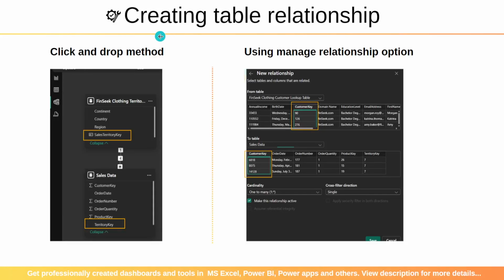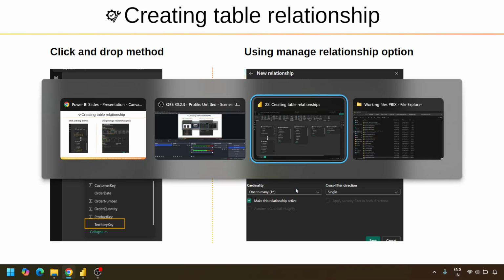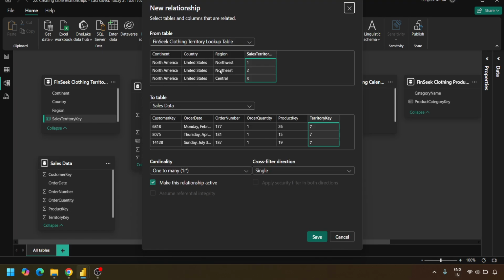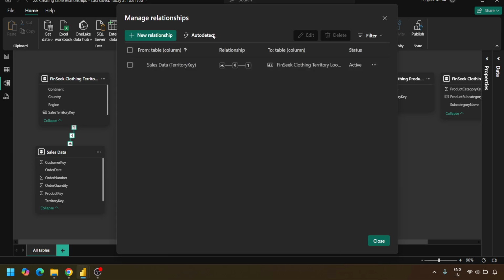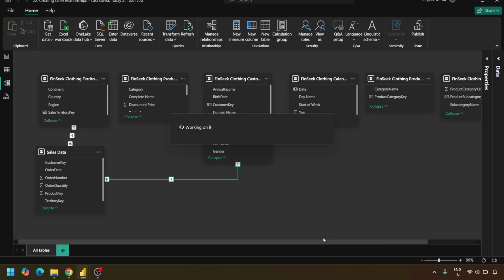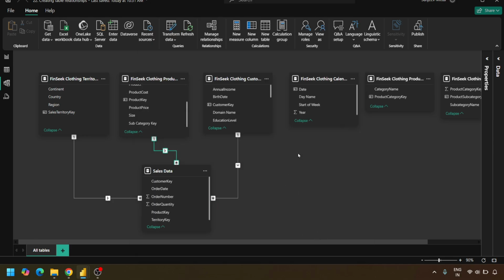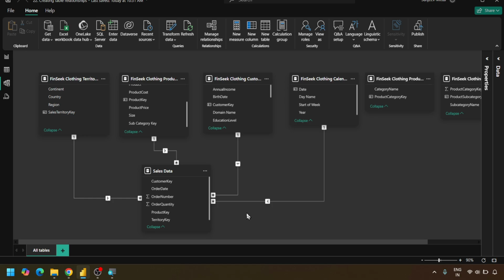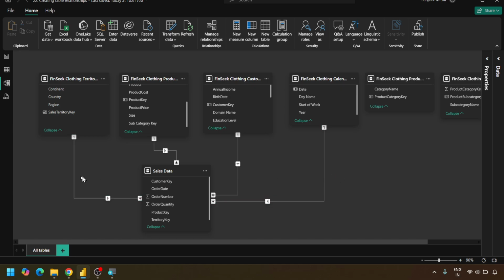Master Data Model Relationships in Power BI: Build Efficient Data Models (2024)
Discover how to master data model relationships in Power BI with this in-depth tutorial! We'll explore how to establish and manage relationships between tables, ensuring your data models are efficient, accurate, and optimized for analysis. Whether you’re new to Power BI or refining your skills, this video covers everything from cardinality to relationship types and practical examples. Watch now and take your data modeling skills to the next level